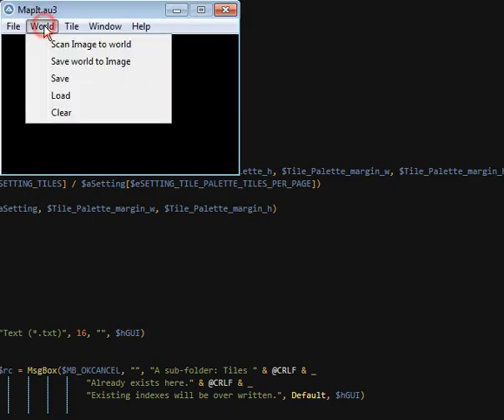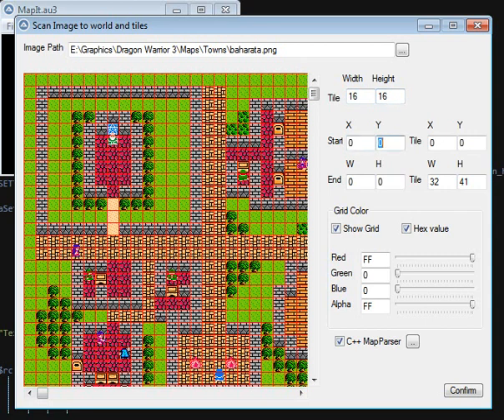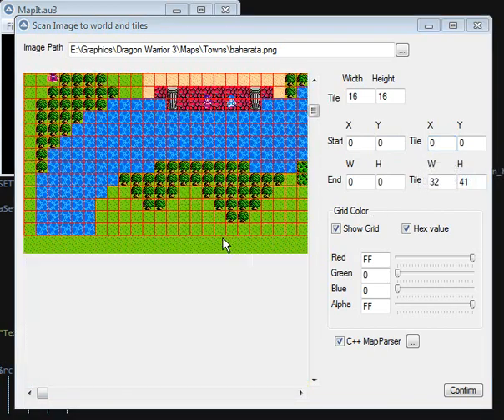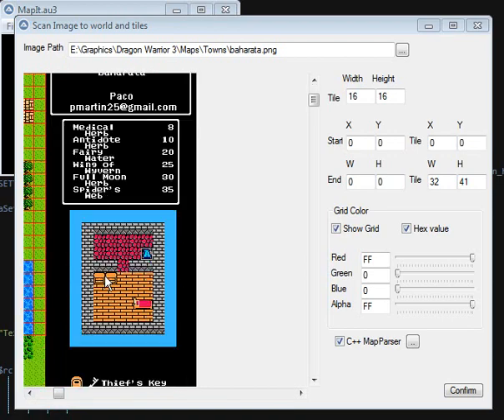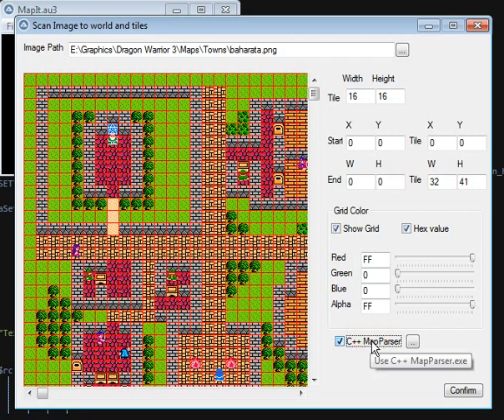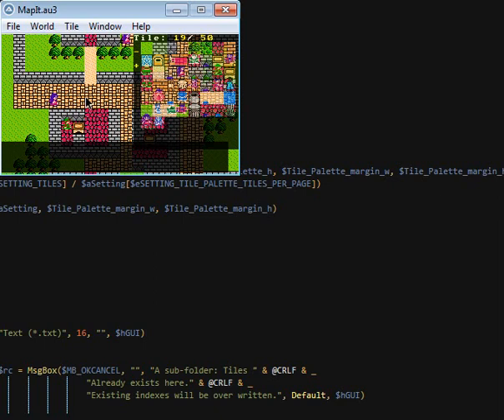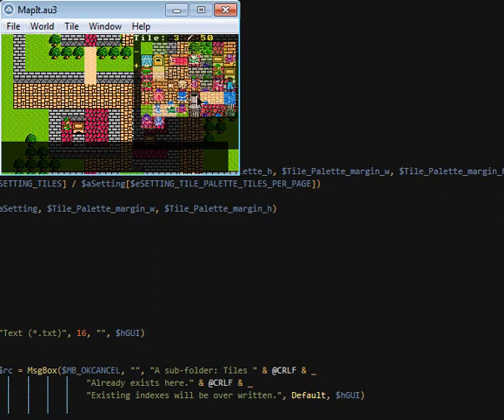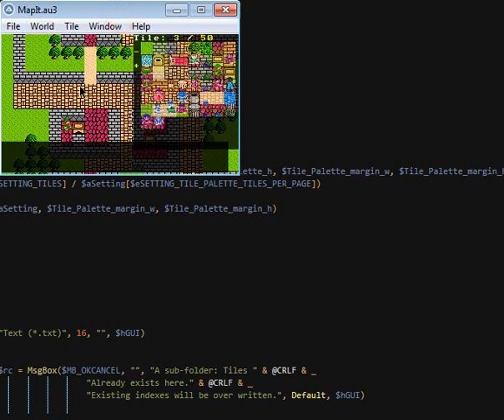MapIt Scan and Replace